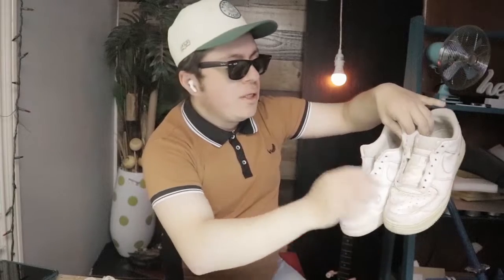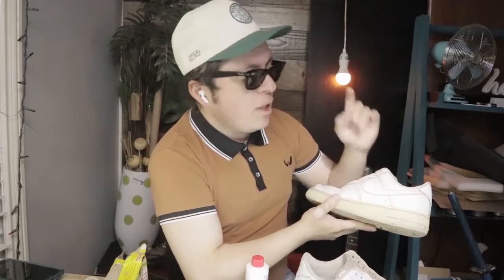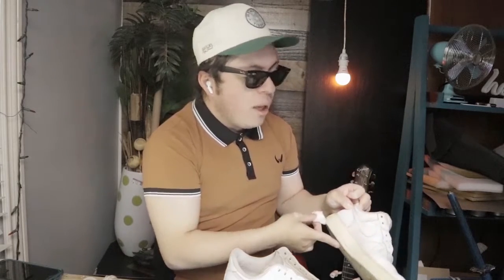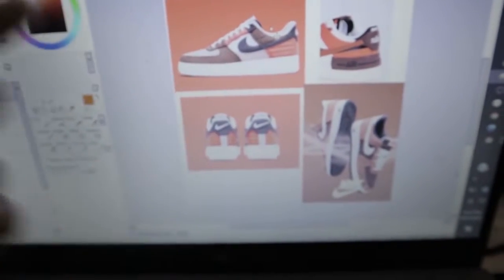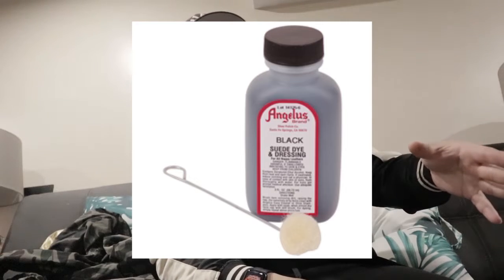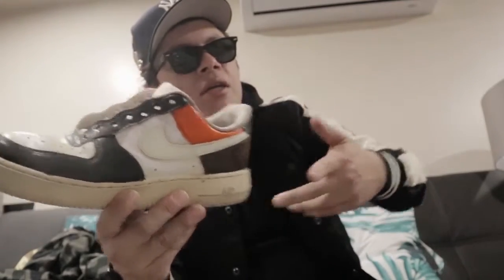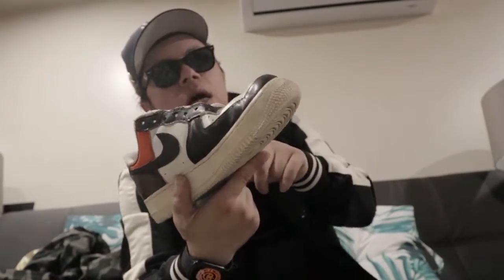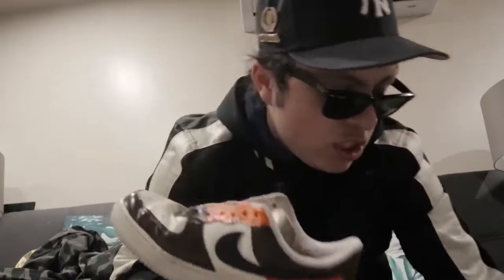how to customize shoes